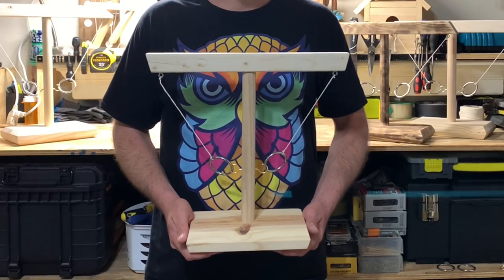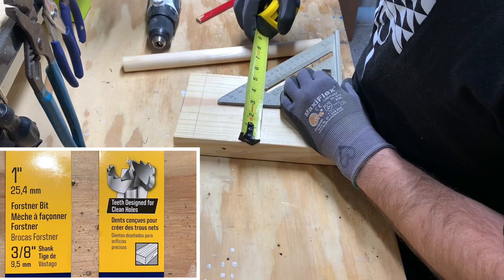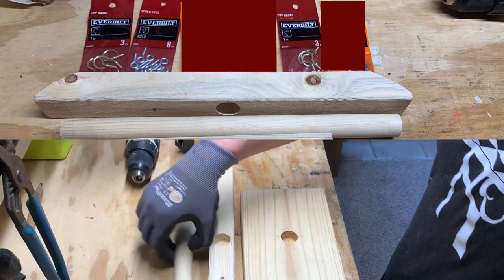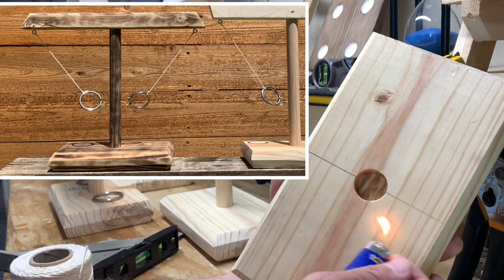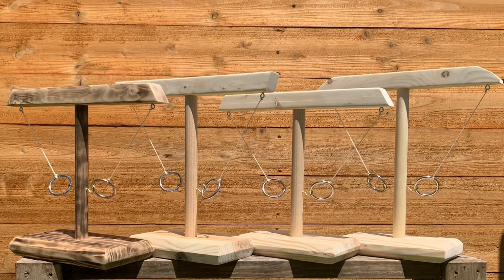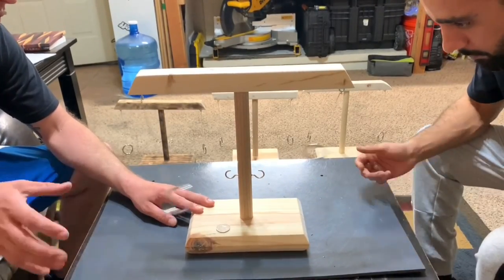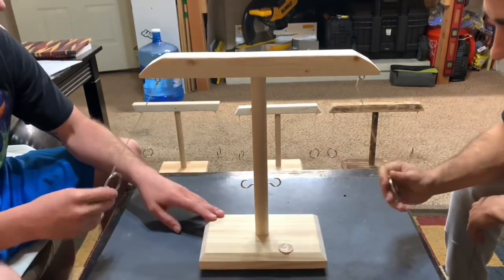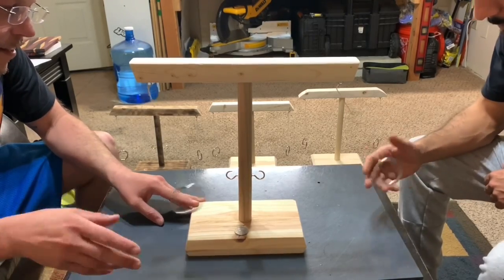Ring Swing Battle Game [Very Simple Project]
Hey, thanks for stopping by to check out my version of the Ring Swing Battle Game!  This is a super simple build that is sure to provide you with hours of fun with your friends and family members.  Please make sure and let my great friend Leo know how much you appreciate him repeatedly beating me at my own game in the comments section, he will get a great laugh out of that!  Thanks for your time and support.  Smash that like button, subscribe to my channel if you’d like to be notified about new videos that I’ll be posting in the future, share this video with a friend, and come back and see me soon!  Please.

For this project, you will need:
*2x6 for the base
*1” dowel rod for the upright (I would recommend using oak instead of pine if you plan on disassembling & reassembling your game for transport).
*2x2 furring strip for the top cross piece
*Baby eye bolts or ‘screw eyes’
*1” brass hooks (this is what I used)
*String
(The Amazon links below are commissioned links.  Please also remember that I will never link products that I don't actually use in my YouTube videos or in my personal life.)
*Rings:

Please follow my commissioned link below to get your discounted Starbond Premium CA glue supplies:

I’m on Instagram Curtis_Made_It if you have any questions or if you just want to shoot me a message, I'd sure love to hear from you.